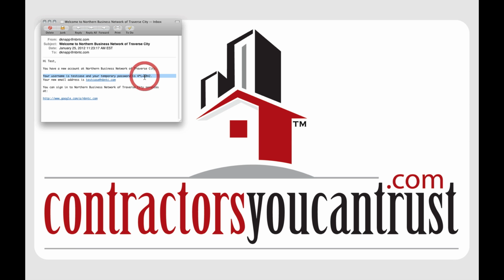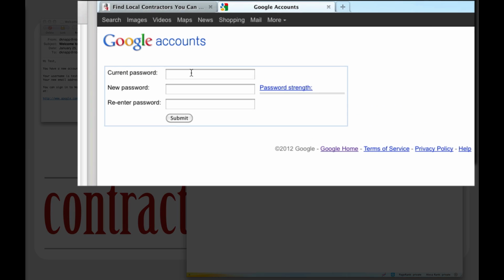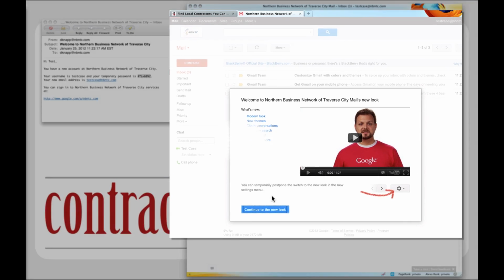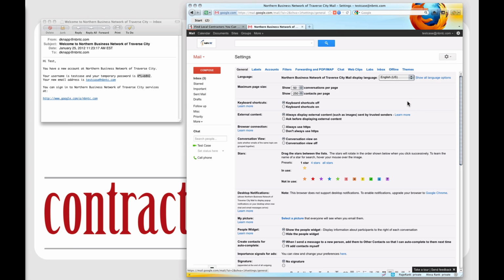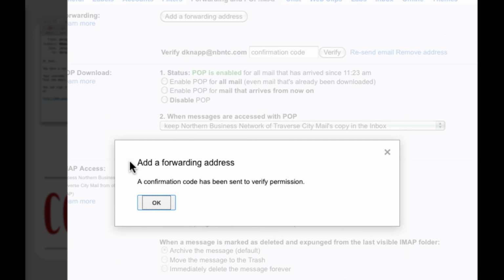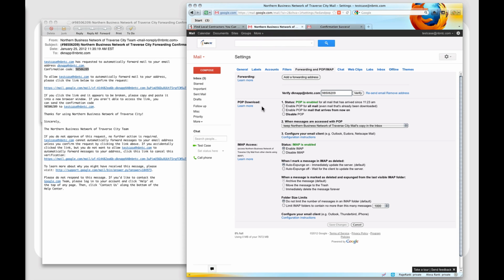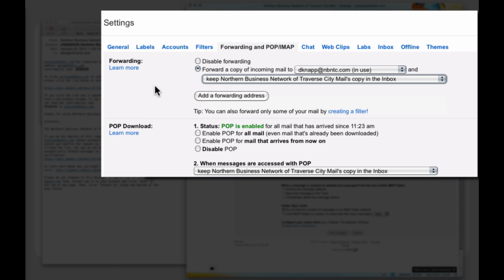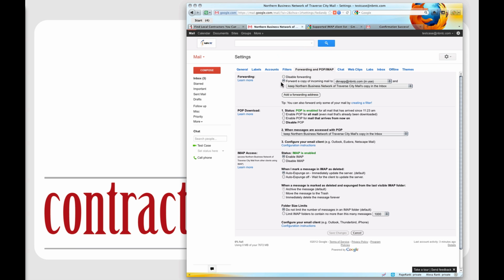New Google Apps Email Setup Enable IMAP Forwarding Email.screenflow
Quick Tutorial on setting up email using Google Apps.